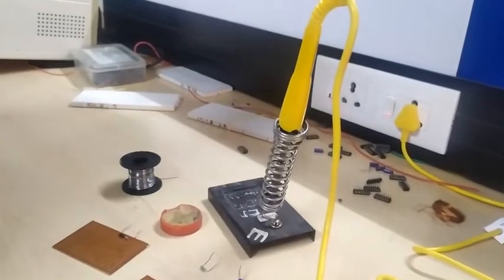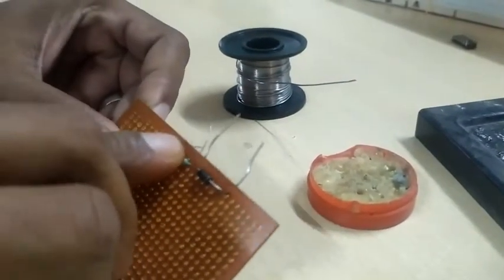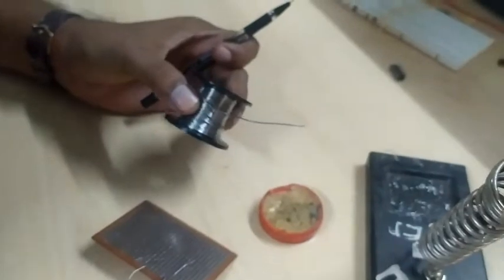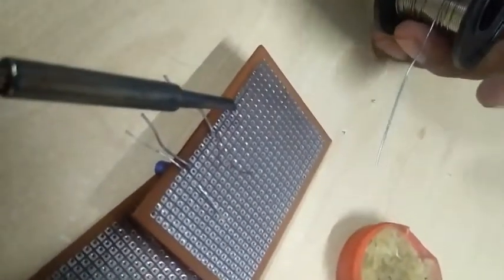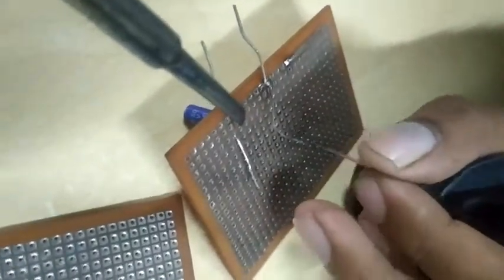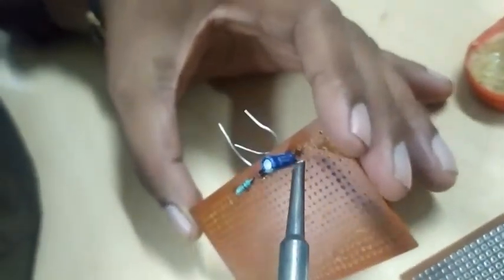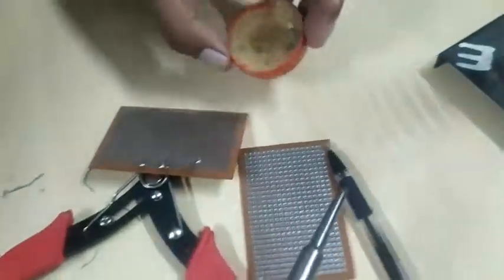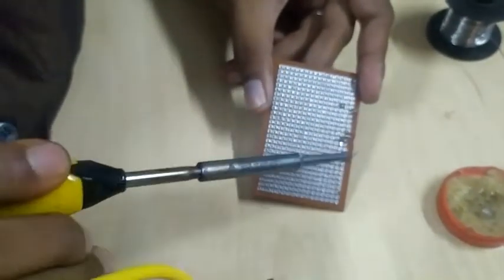Engineering Practice Lab - Soldering Practice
Soldering Practice